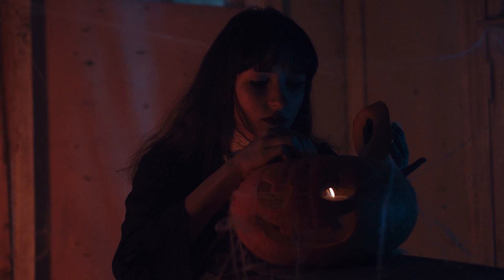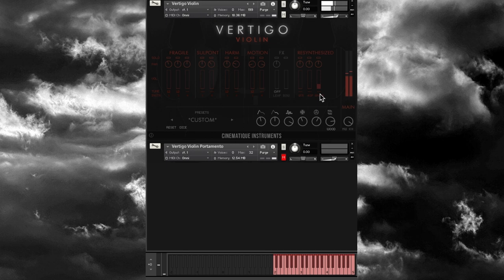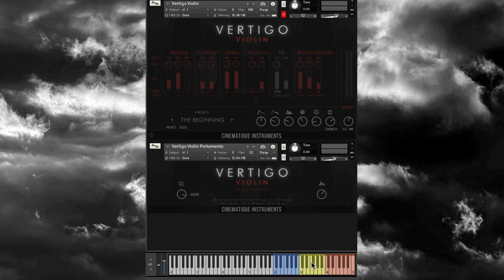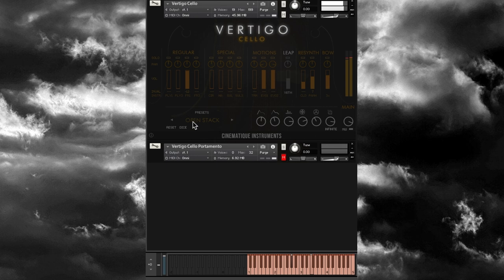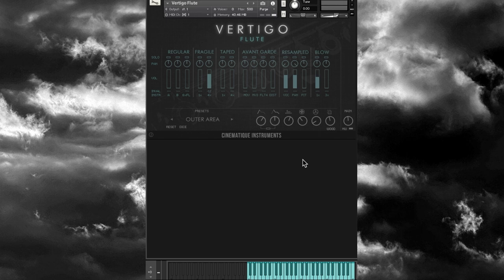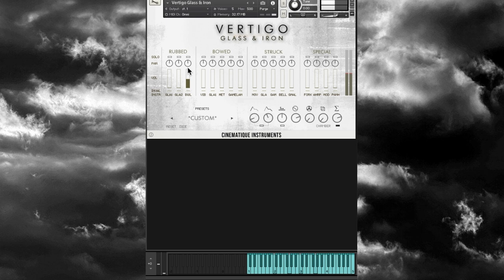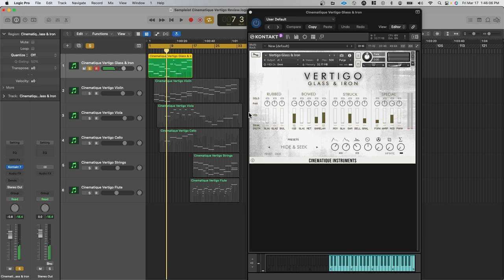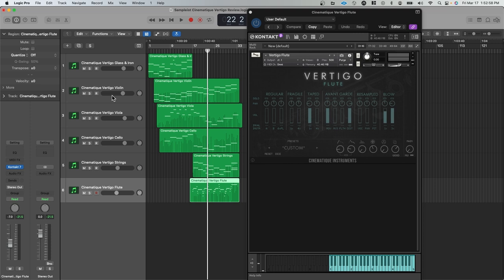The Sampleist - Symphonic Vertigo by Cinematique Instruments - Overview - Composing With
Over several years, Cinematique Instruments have shown time and time again that they craft beautiful libraries that are full of character, nuance and detail.  Their Symphonic Vertigo collection contains violin, viola, cello and flute instruments along side ensemble strings.  This collection is not only perfect for rich cinematic scoring, the dynamic range and articulation level make these versatile instruments.  Join Da Fingaz as he takes a giddy walk though this wonderful collection.  We were even lucky enough to showcase the Glass & Iron library as a bonus.  Please note, this is not included in the bundle yet is available separately at Cinematique Instruments.

0:00 Intro
1:33 Vertigo Violin
12:04 Vertigo Viola
16:44 Vertigo Cello
19:37 Vertigo Strings
23:02 Vertigo Flute
27:42 Vertigo Glass & Iron
32:19 Composition
33:24 Composition Walkthrough
39:02 Thanks and sign off

Facts:

Contains violin, viola, cello, flute and ensemble string instruments
Requires the full Kontakt player
Please see website for further details about individual instruments

If you are enjoying the content, feel free to buy us a coffee.  While we are provided with review copies from the wonderful developers, we also purchase a lot of libraries for our videos.  Your contribution will help grow the channel, but of course, there is no obligation!

Keep making that music!